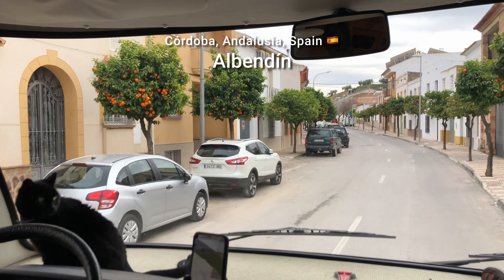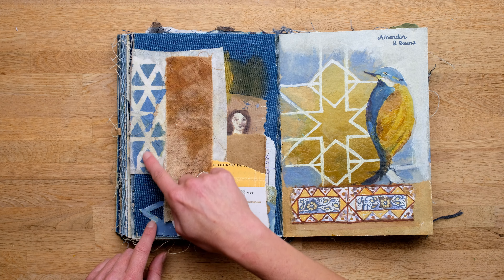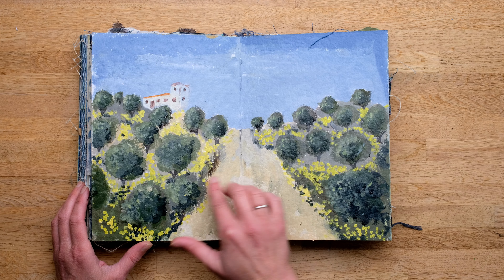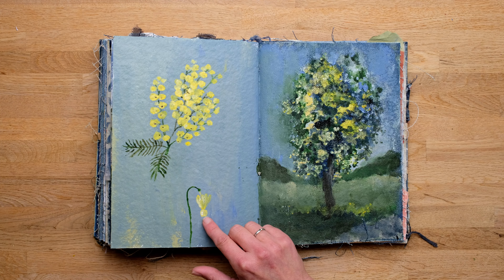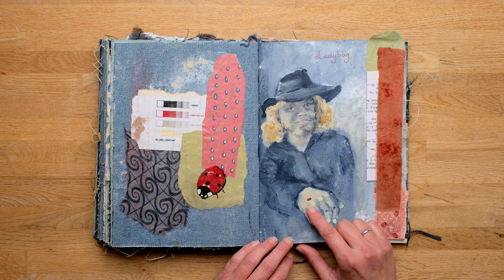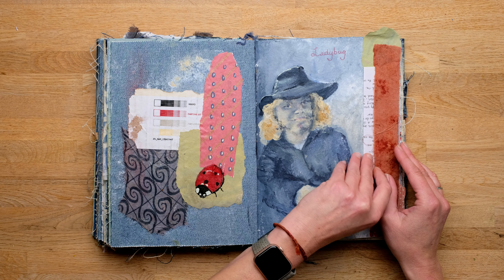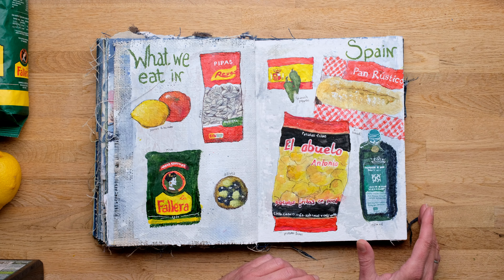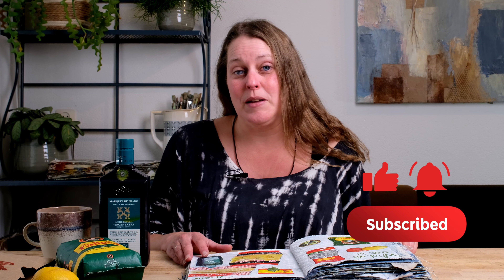🎨 My Travel Art Journal | SPAIN TRIP 🇪🇦💃🏼🍋 Part 4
Today I will be showing some of the final pages of my Spain art journal, so grab a cup of coffee or tea and enjoy!

Chapters
00:00 Introduction
00:16 First spread: Albendin
03:01 Painting Olive trees
04:34 A Mimosa tree and Sunset ruins in El Centenillo
06:21 Ladybug
08:14 The food of Spain
11:16 Outro

After our wonderful visit to the Alhambra, we went to Albendin, a small town close to Baena. The parking was quite simple, next to a sport centre and a soccerfield, but the town was great. We had a great time walking around a bit in Albendin and visited the small breakfast restaurant twice because it was very good… and cheap!

First spread: Albendin
As you can see in my journal, I added the receipt! I added also a note from a guy we met at the restaurant, a drawing that I created earlier and the colour scheme that was on the bottom of a wine box; really fun to use these colours. The page on the right was a painted wall we saw in Beana, when doing the laundry.

Painting olive trees
The true reason to visit Albendin: it is close to our favorite olive oil producer, Cortijgo de Suerte Alta. So, one day we made a 4 km walk to this place, through the olive yards with rapeseed, which I found very strange but beautiful. We had a fantastic tour by Maria Ana. Of course we also bought some of our favourite oil.

A Mimosa tree and Sunset ruins in El Centenillo
The next place we visited was an old mine town, El Centenillo. Here, we did some nice walks, to the little village and in the forest and we saw this giant mimosa tree. This was the first one, on our way back to the Netherlands we saw many more…
On the next page, I painted some landscapes with the amazing sunsets and the ruins.

Ladybug
The next spread is dedicated to the third song I wrote during this journey. There was a ladybug landing on Anthony’s hand, so I painted Anthony… I added the ladybug and some patterns, and again a colour scheme from another wine box. I had no space to write the lyrics down so I put it behind this flap. So now there are three songs in my art journal.

The food of Spain
And the final page of this book I'll be showing this time is an ode to the delicious food we had in Spain! In my travel art journals I always make one page with a collection of things… In my first France journal I created a page with my favourite clothes and in the second one, from last year, I created a page dedicated to souvenirs we bought. I discovered that I wanted to add more things to this art journal, especially about our cat Pearl who was with us for the first time… but I needed more space.

So next time I’ll be showing you this project and ways to expand your art journal. Earlier I showed you the map I started with on the first page. You can see the completed map in my next video. I hope you enjoyed this video. I’d be happy to see you again. Happy Easter, don't eat too many eggs!

Song: Ladybug by Marloes Bloedjes

Paintings: @luz.artworks
Online classes:@braveartacademy